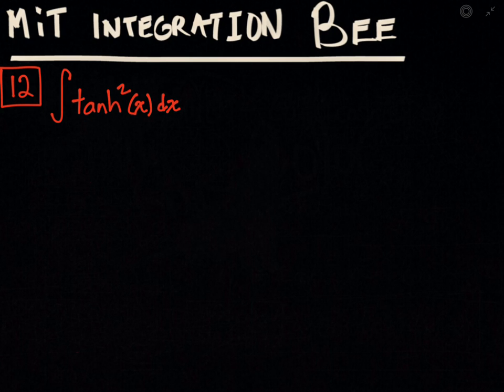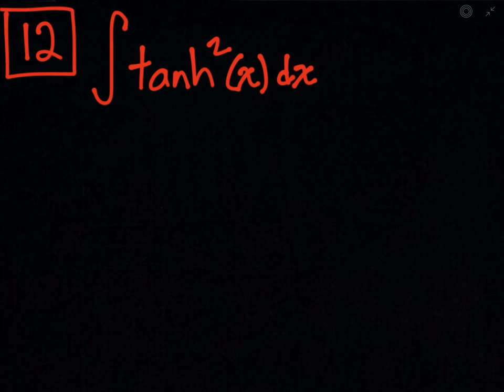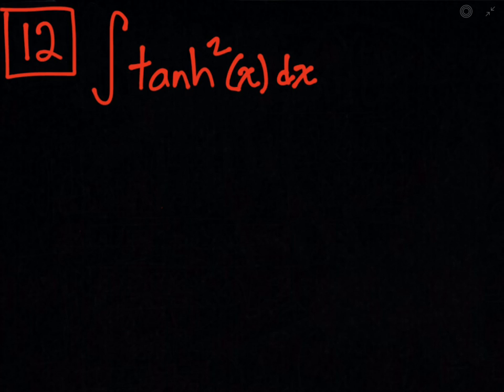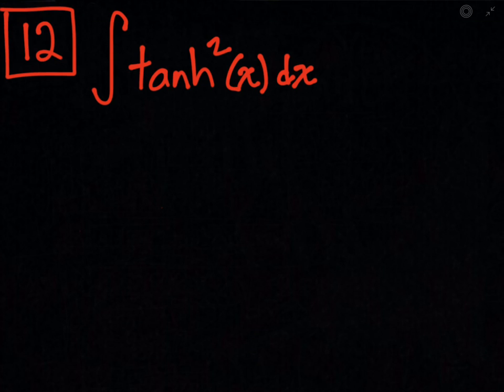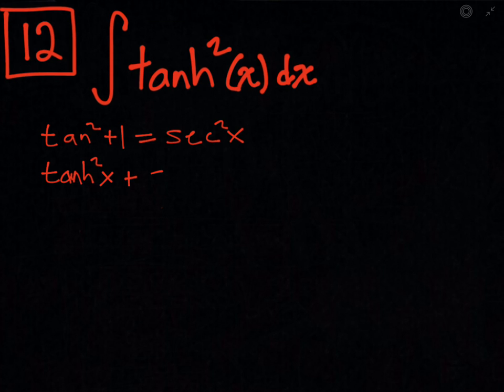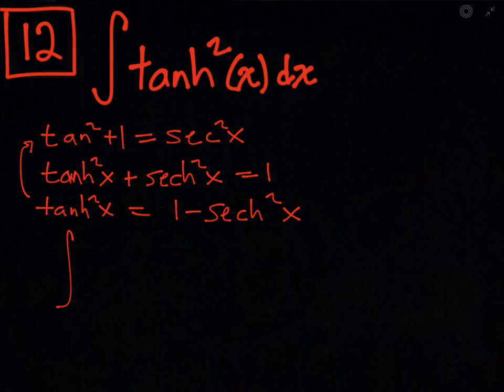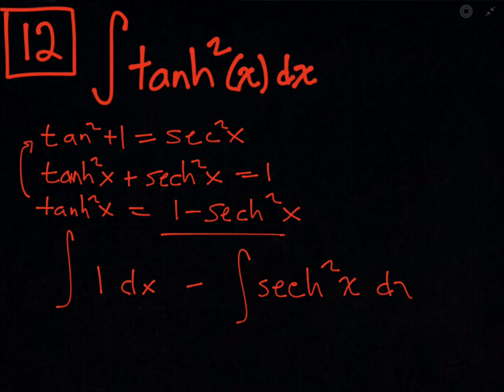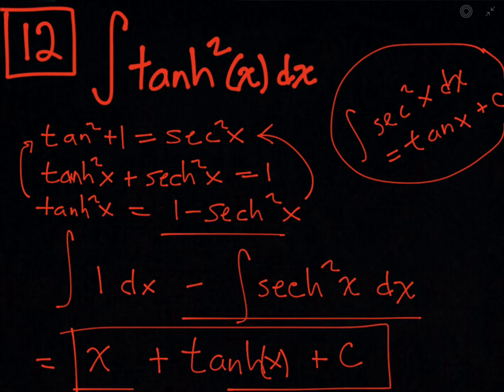Shawcademy - MIT Integration Bee #12